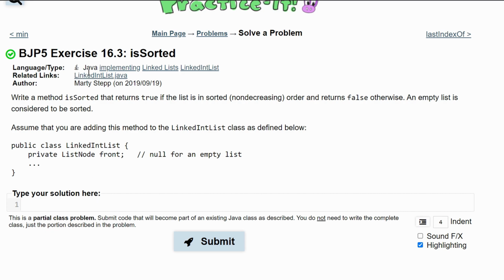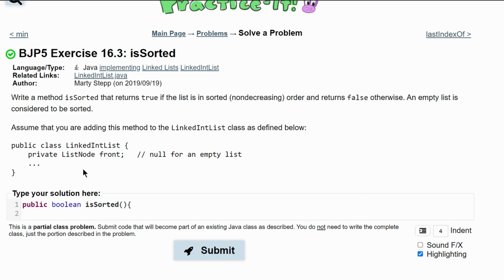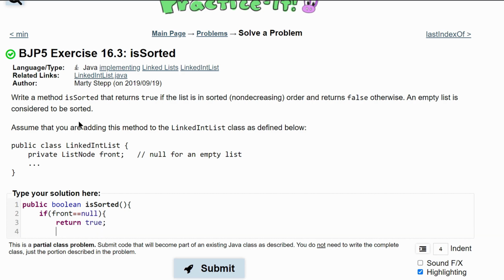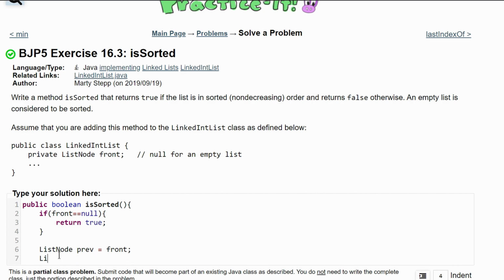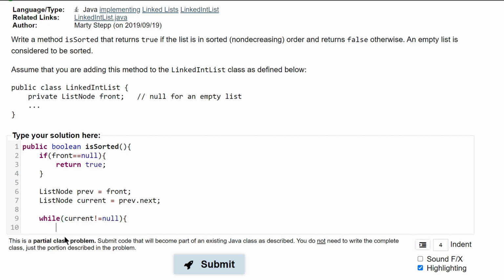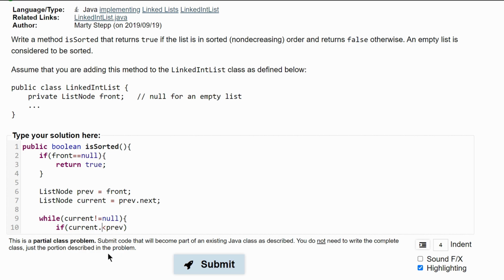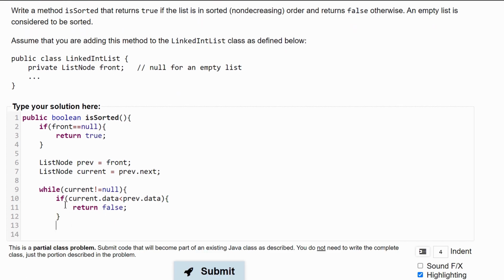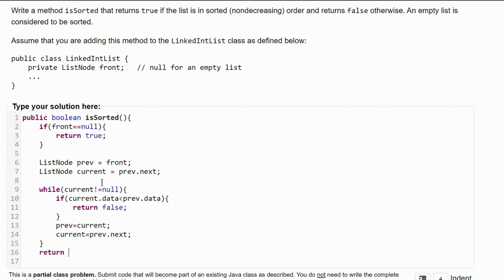Java Practice-It || 16.3 isSorted || implementing, ListNodes, LinkedLists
Question:
Write a method isSorted that returns true if the list is in sorted (nondecreasing) order and returns false otherwise. An empty list is considered to be sorted.

Better code (change in line 14 & more comments):
public void firstLast(){
    //if list is empty or if there is only one value
        if(front==null || front.next==null){
            return;
    //storing the first value
        ListNode first = front;
    //moving the list forward one (getting rid of the original node)
        front=front.next;
    //making temporary list
        ListNode current = front;
    //iterating through
        while(current.next!=null){
            current=current.next;
    //putting first value into last index and setting the next one to null
        current.next=first;
        current.next.next=null;